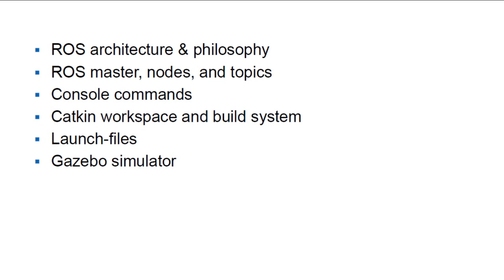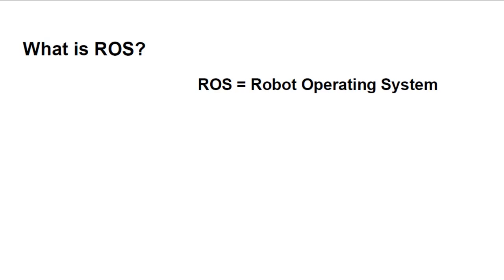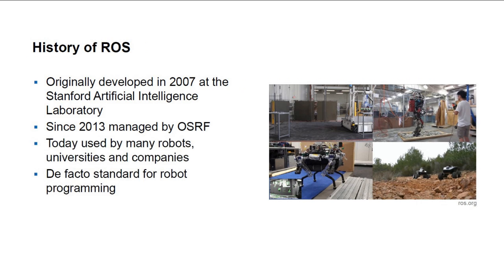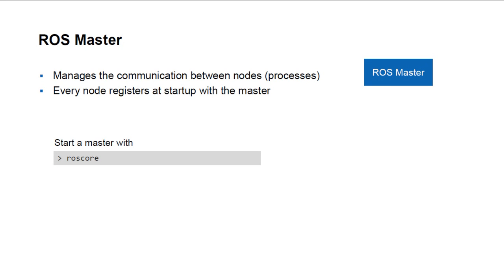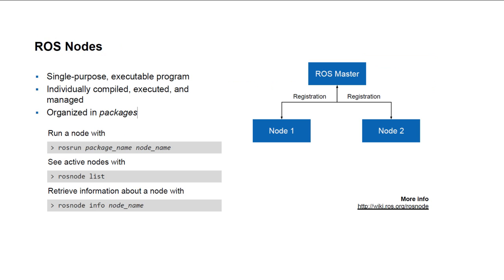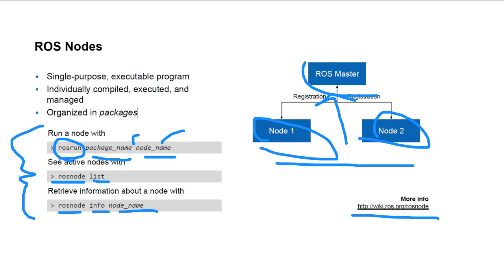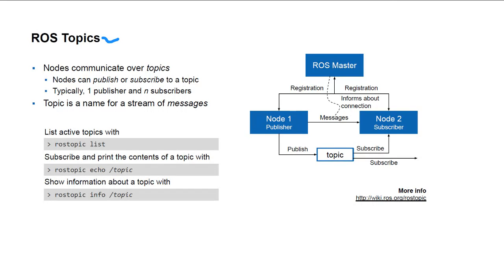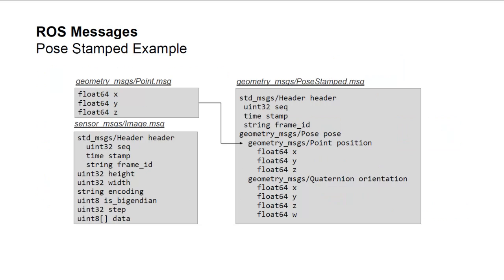Bb Collaborate MCHT234 Week 4 recording 1